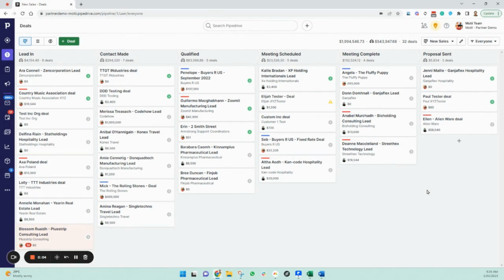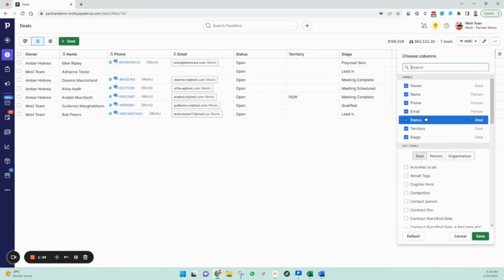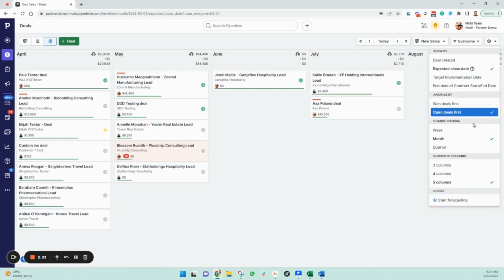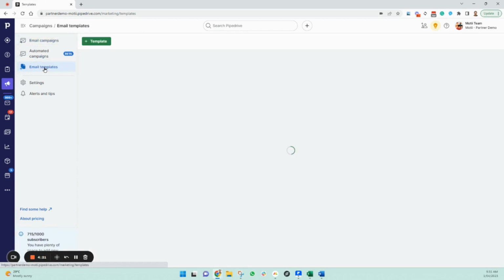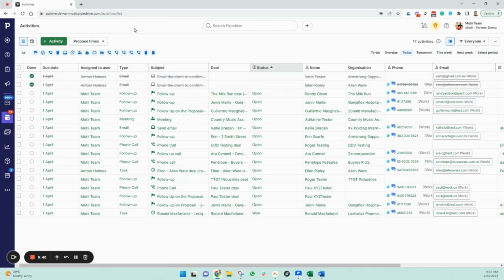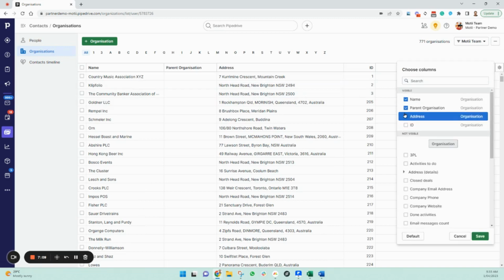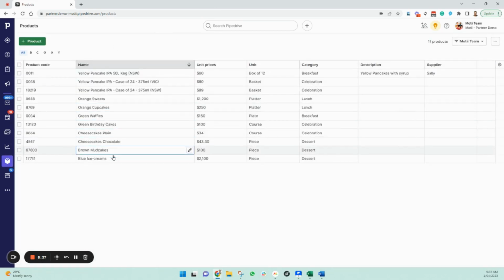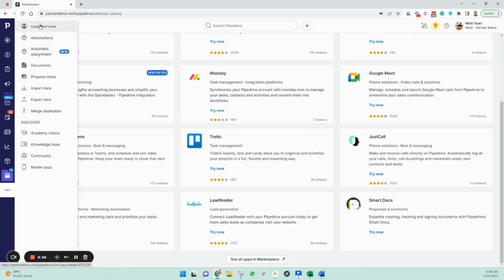Get Started!! Pipedrive CRM introduction and terminology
* Learn what all the symbols on the dashboard mean
* What is a deal, pipeline or stage?
* How do I see a list view?
YouTube summary
Get Started!! A Pipedrive CRM overall introduction and terminology.
* Pipedrive has a left-hand navigation bar where you can access various areas such as insights, contacts, and products, learn here what the symbols mean.
* The standard sales pipeline in Pipedrive has columns representing stages, and cards representing deals, which are temporary transactions or contracts you're trying to close.
* You can move deals to different stages and set up different pipelines such as sales, upsells, renewals, and ticketing.
* Filters can be used to view specific deals, such as high or low-value deals, or deals owned by certain salespeople.
* The list view shows the same information as the pipeline view but in a spreadsheet-style format. You can add or remove columns and rearrange them as desired.
* The forecast view displays deals set to close in different weeks or months, and you can configure it to show different dates or the number of columns.
* The leads inbox is where you can store cold leads before converting them to deals, while Pipedrive projects is a project management tool for when you win a deal.